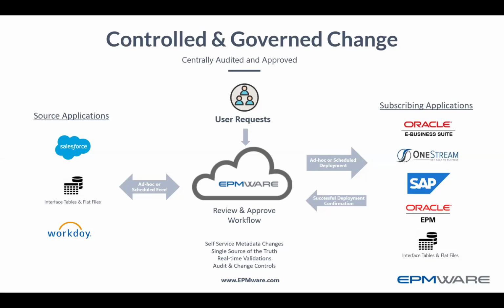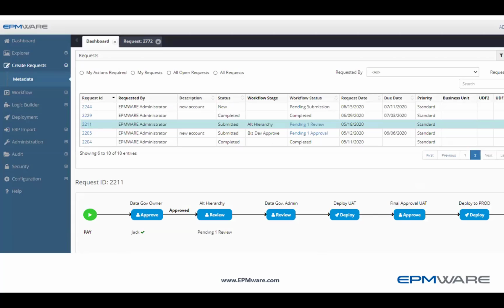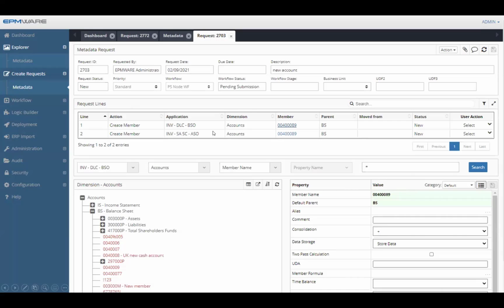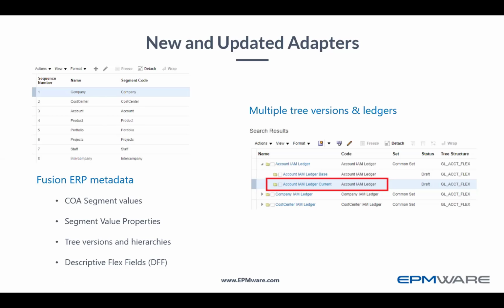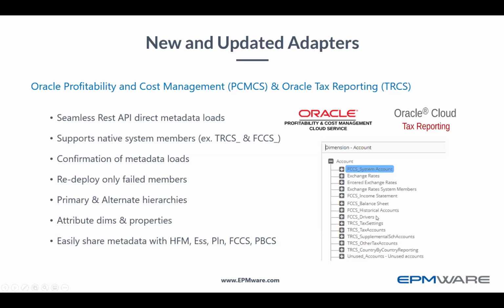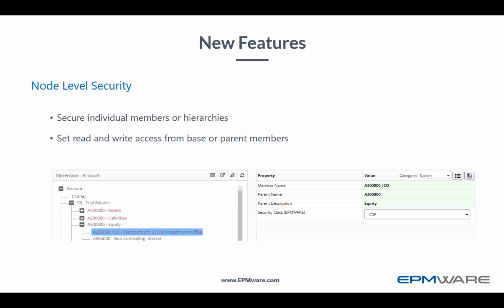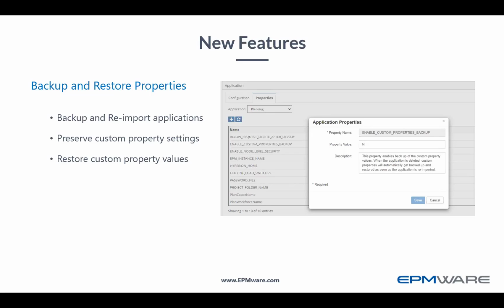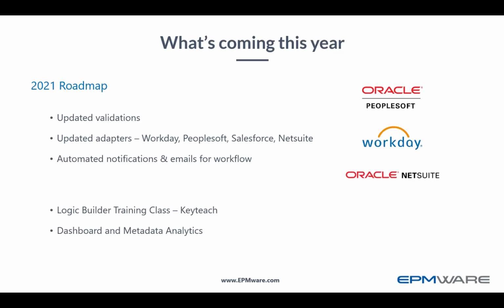Mar 2021 Prod Update Webinar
The EPMware March 2021 Product update includes latest updates and enhancements to the EPMware Cloud and On-Premise platforms.

- Latest features and adapter additions - Oracle Fusion ERP and OneStream
- Latest use cases for customer implementations
- 2021 EPMware Roadmap